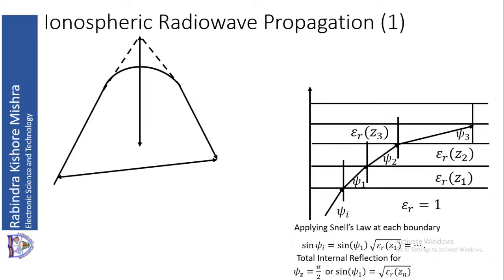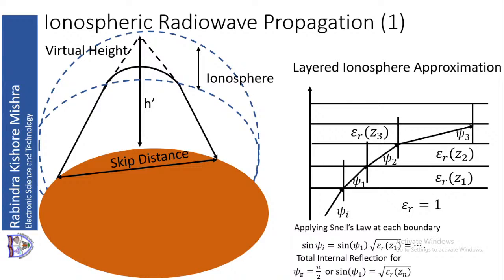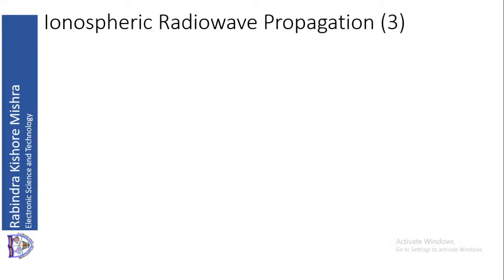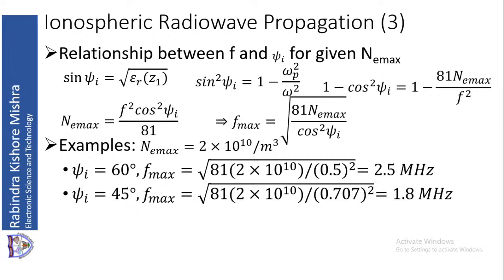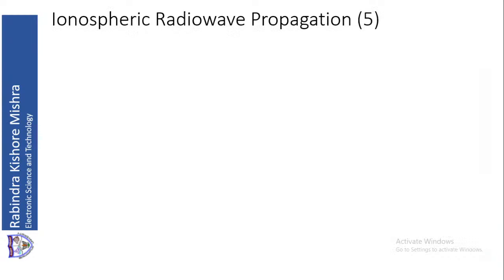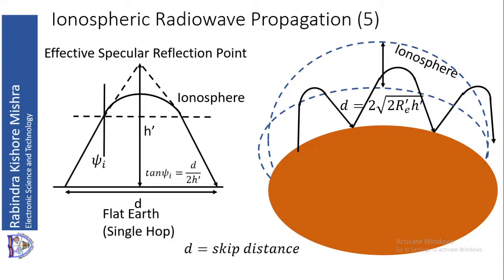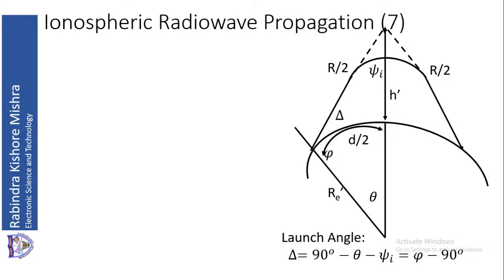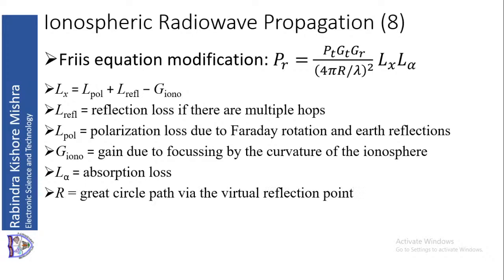Ionospheric Propagation - II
This lecture discusses use of ionosphere in radio wave communication neglecting effects of earth's magnetic field. Characteristics like maximum user in frequency, skip distance, secant law, etc are derived.